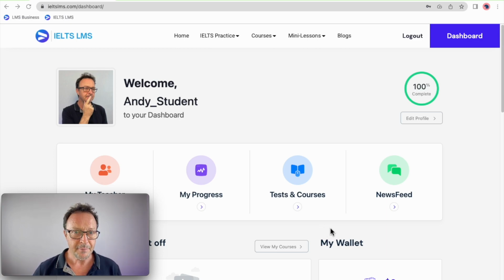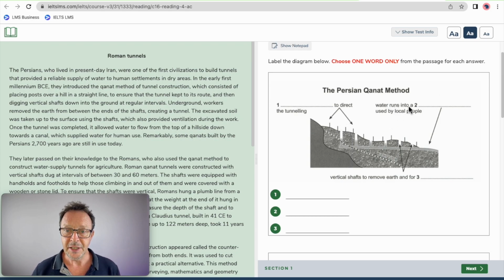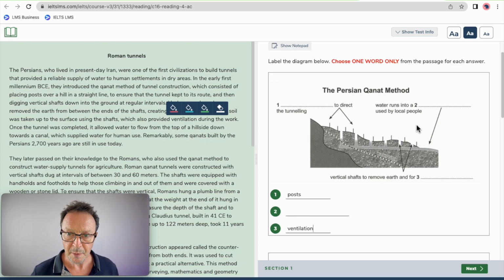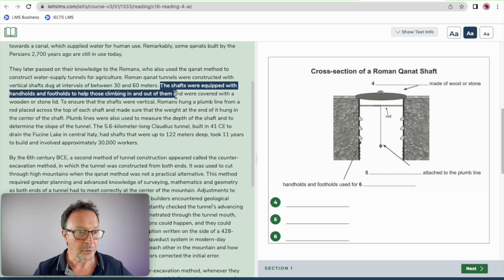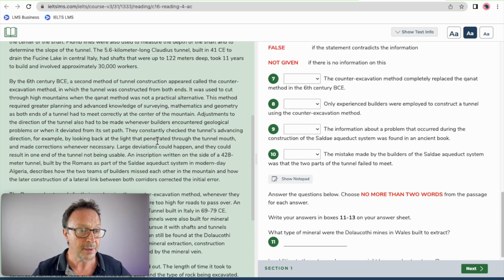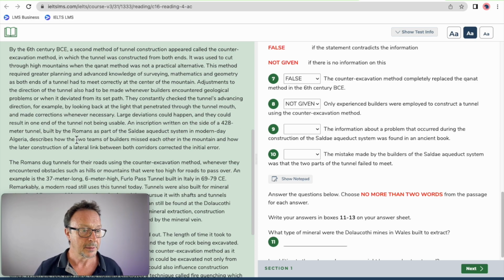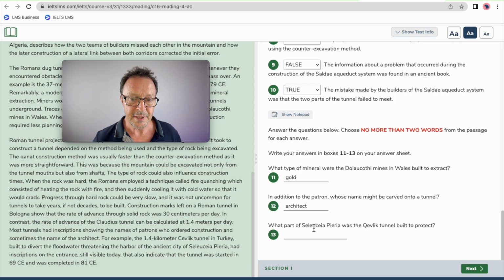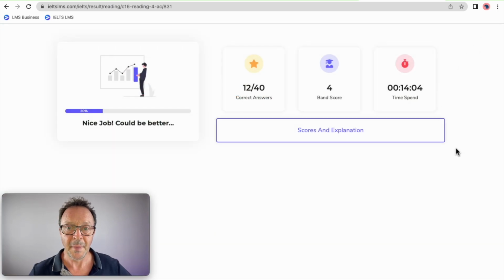Reading Mock Test on IELTS LMS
In this video I go through a section 1 reading on IELTS LMS. I go through this live, to show you how I would approach a reading test, but also give you some back ground information on vocabulary and any culturally significant language.

Mock tests, or practice tests, are a great way to see how you are doing, plus give you practice in IELTS test questions. They are also a good way to learn new vocabulary, but you must make sure that you make a note of any new words and then practice using them.

If you want to go beyond practice tests, then try out our Mini Lessons, or our full featured course Mastering IELTS: A Theme Based Approach. The lessons here will help you acquire new language and new ideas to really power your ability to answer writing and speaking questions specifically.

Good luck!